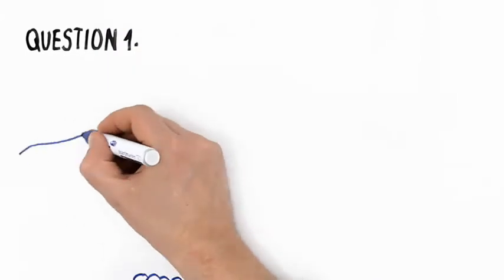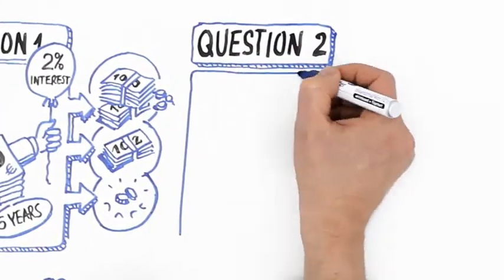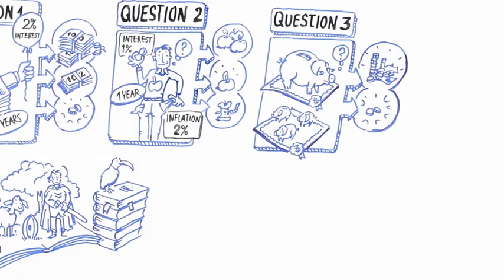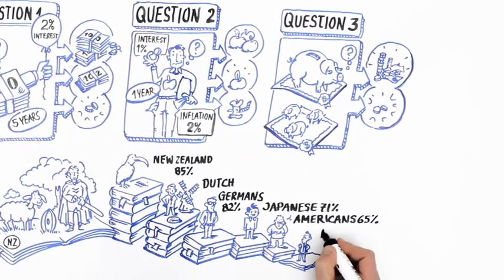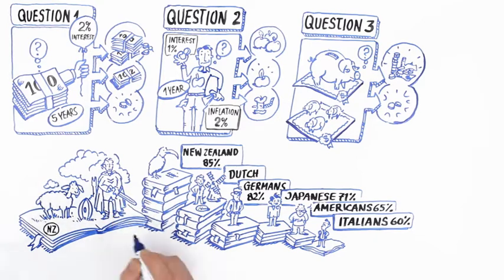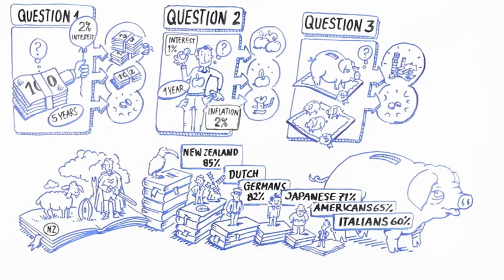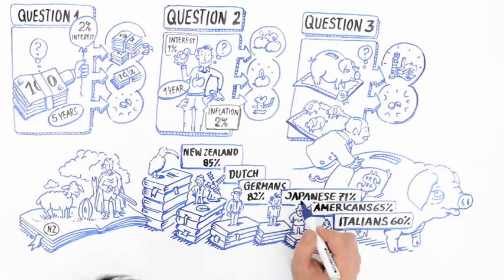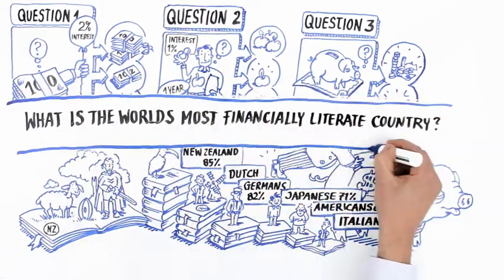300 Words: What is the World's Most Financially Literate Country?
Olivia S. Mitchell of the Pension Research Council discusses her research on worldwide financial literacy, which reveals that New Zealand is the world's most financially literate country.